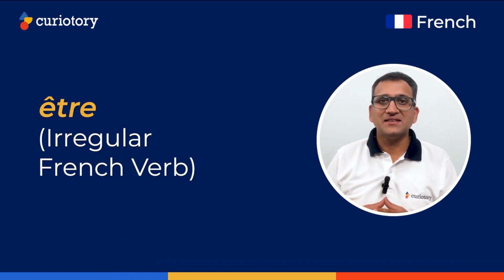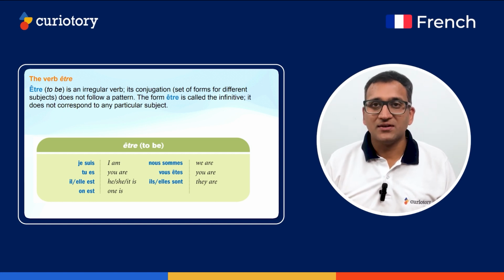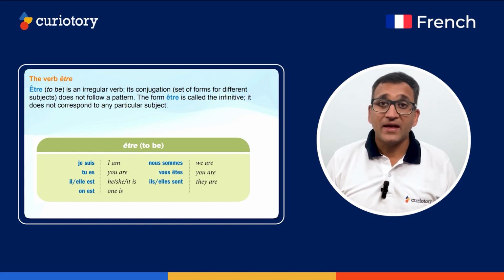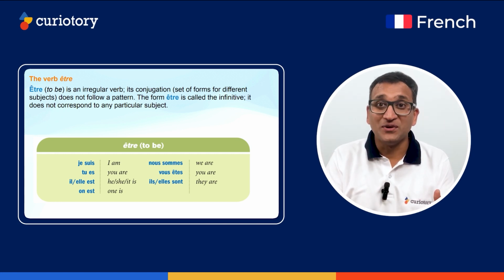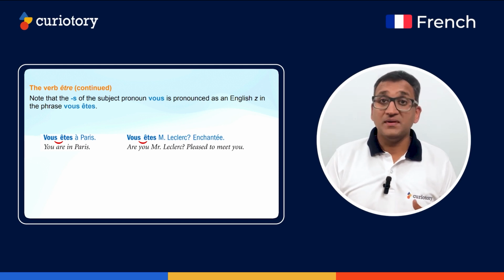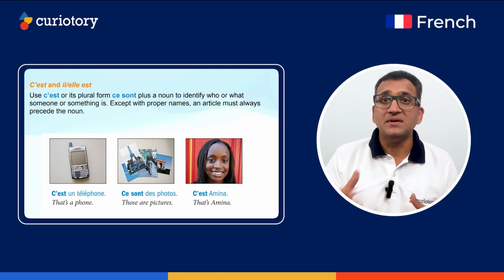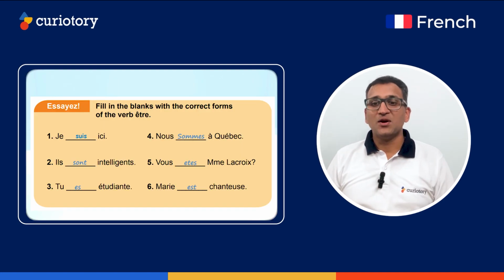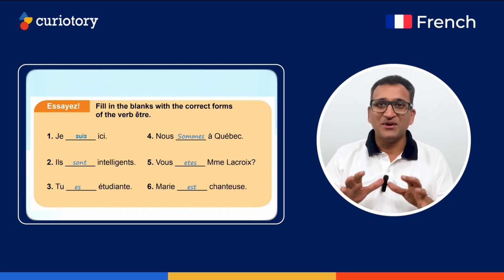Learn French Online : Lesson 6: Irregular Verbs in French | Learn French Language For Free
Learn French language online free. Embark on a journey to conquer French irregular verbs with our comprehensive guide, designed to unravel the complexities of conjugation challenges. Whether you're navigating the nuances of "avoir," "être," or other irregular verbs, this tutorial provides clarity and confidence in mastering essential language skills.

Learn French For Beginners :
📝 Learn Strategies for Conjugating Irregular Verbs Effectively
🗣️ Practice Pronunciation and Usage in Context
🔍 Explore Common Irregular Verbs and Their Conjugations

Don't miss out on this essential resource for language learners!